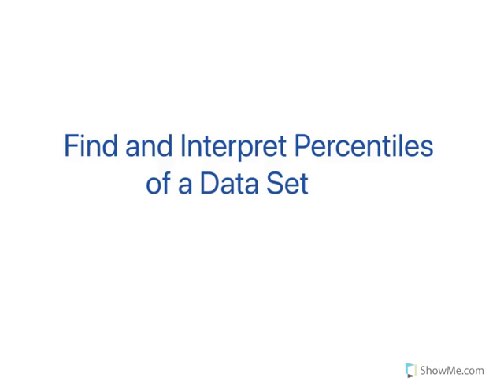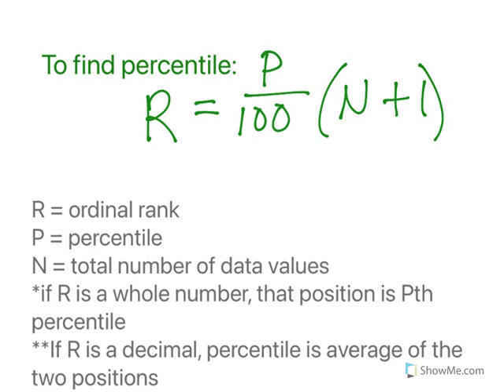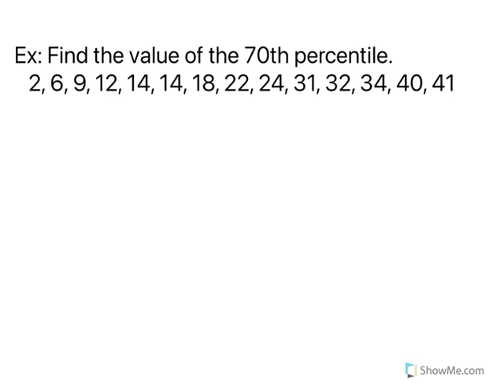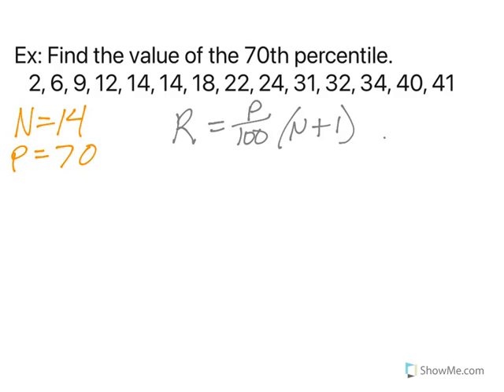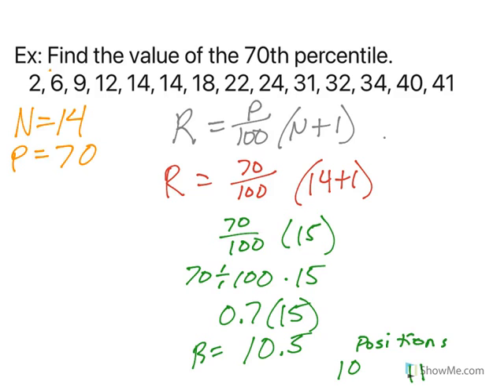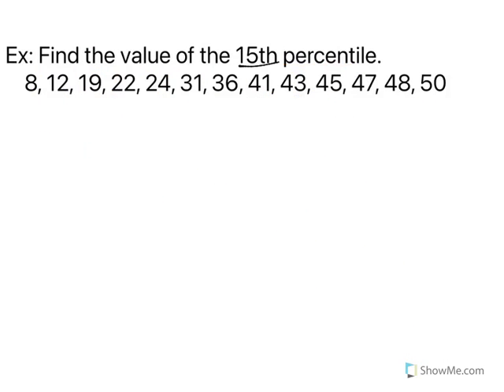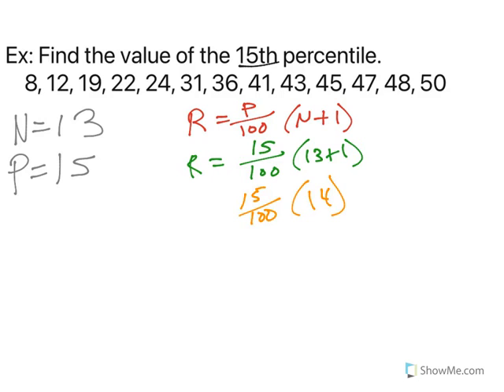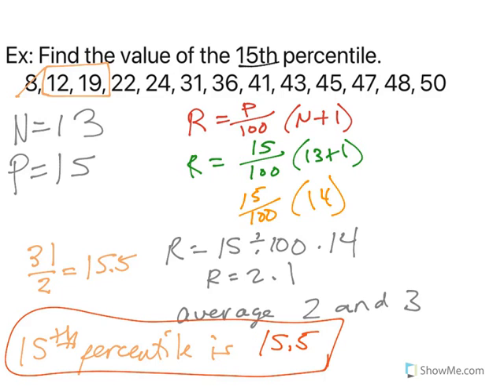Find Percentiles of a Data Set